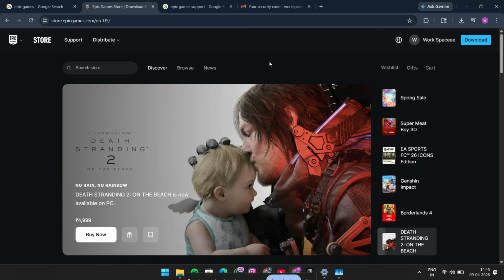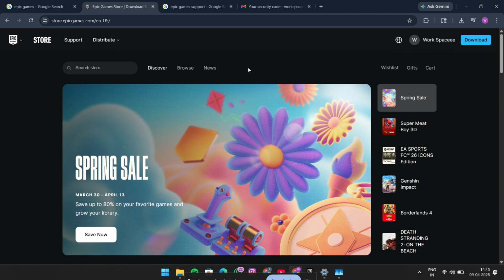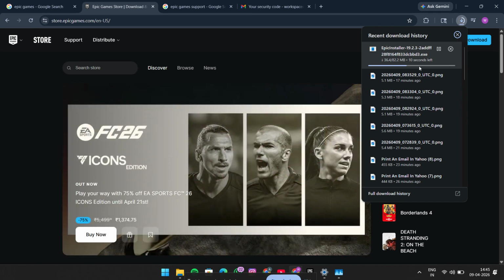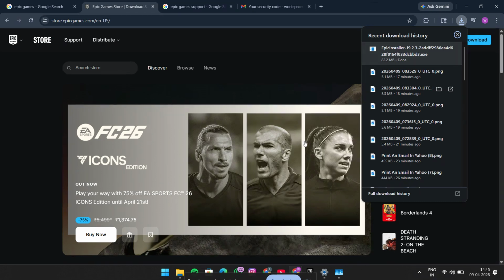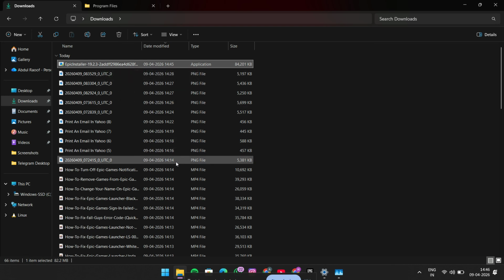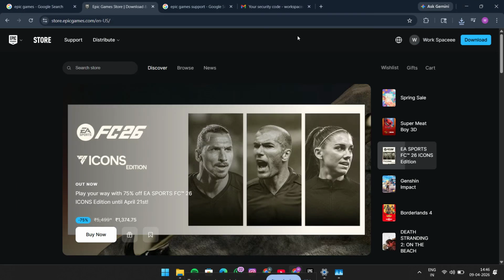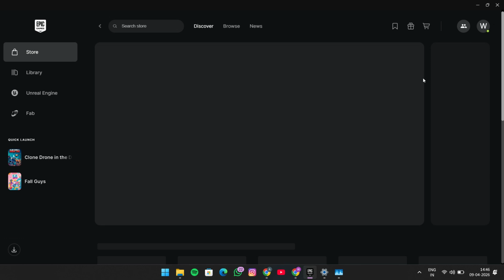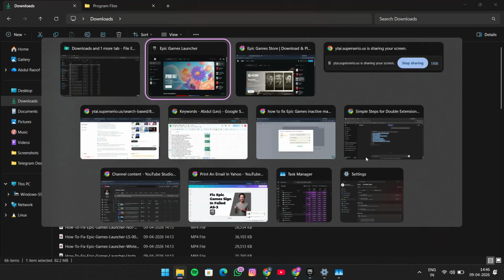How To Download Epic Games On Windows 11 (Easy Guide)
Learn how to download Epic Games on Windows 11 using the official Epic Games website. This quick guide shows you where to click, how to find the downloaded installer, and what to do next.

🕚Timestamps:
0:00 Intro
0:19 Go To Epic Games Website
0:34 Click Download In The Top Right
0:49 Find The Downloaded File In Downloads
1:06 Install Epic Games Launcher
1:24 Outro

✍️What You'll Learn In This Video:
• How To Download Epic Games On Windows 11
• How To Find The Epic Games Installer In Downloads
• How To Open And Install The Epic Games Launcher
• How To Use The Official Epic Games Website Safely

💡Pro Tips:
• Always download Epic Games from the official website only
• Check your Downloads folder if the installer does not open automatically
• If Windows asks for permission, click Yes to continue
• Make sure your internet connection is stable during the download